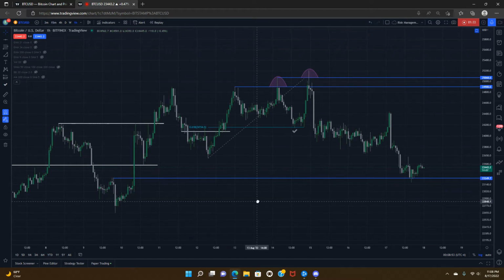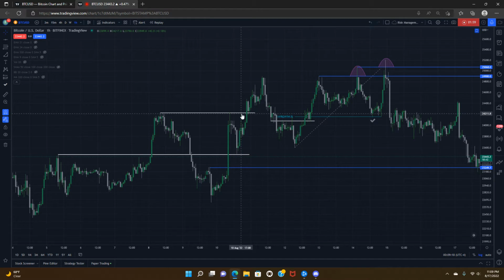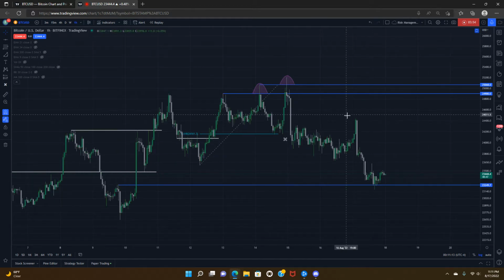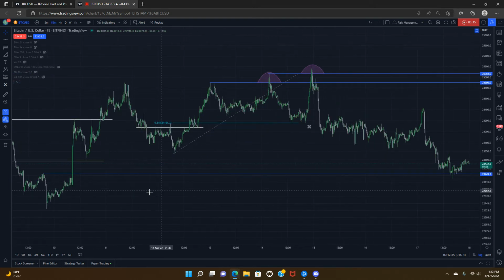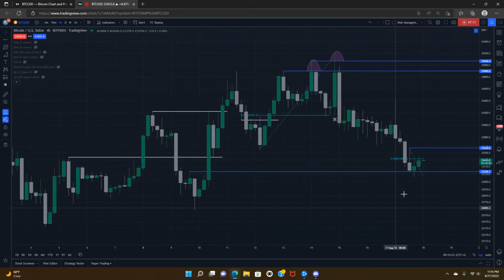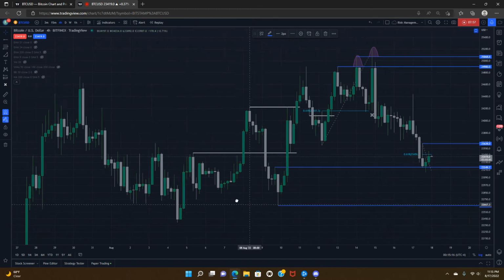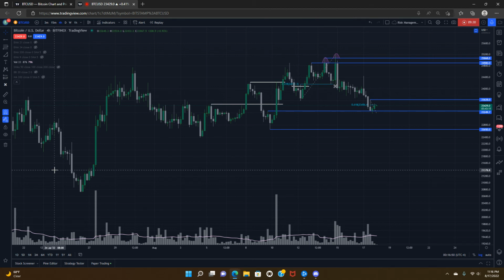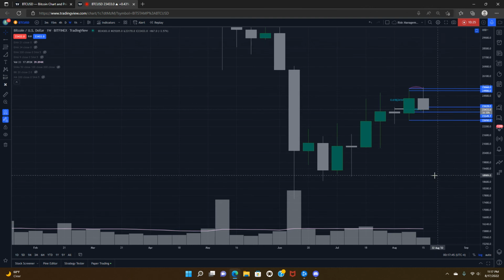The Fractal Nature of Price Action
The same basic principles of price behavior play out on every time frame, the only difference is the length of time and the magnitude of the move. Using the lower time frames as a tool to manage higher time frame positions is a way to incorporate efficiency into a trading methodology.